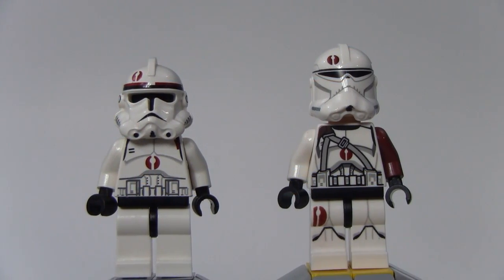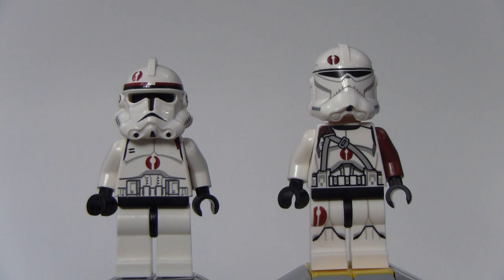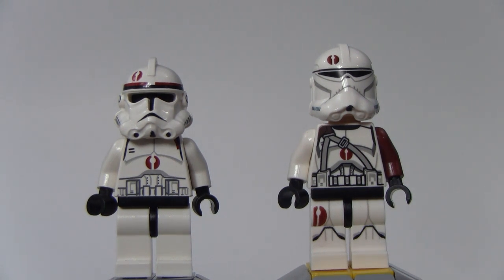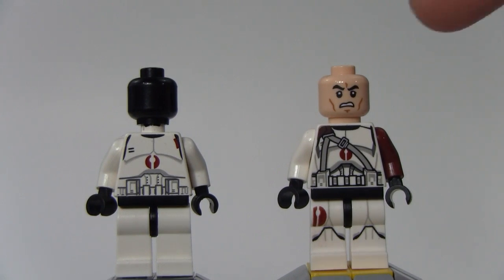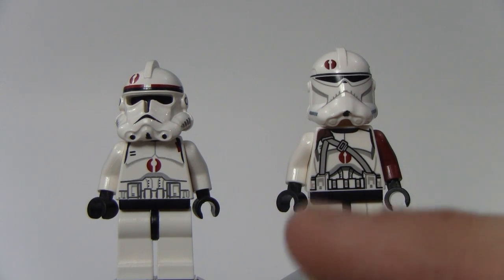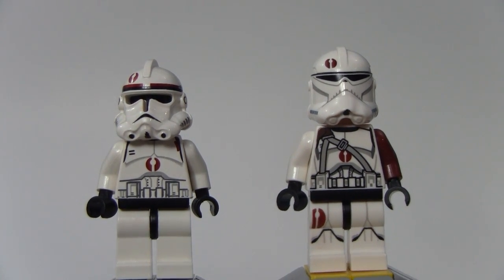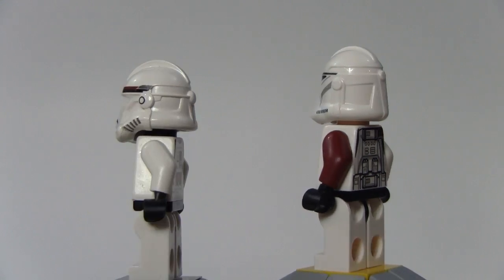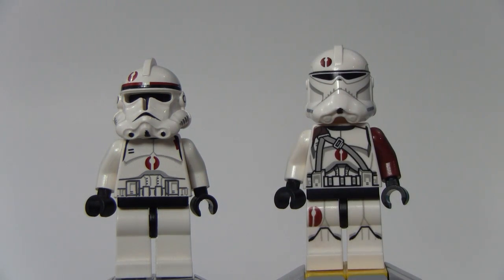Lego Star Wars Clone Comparisons: 91st Reconnaissance Corps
Lego Buff Productions compares the two Lego Star Wars 91st Reconnaissance Corps clone troopers. Comment which one is your favorite!